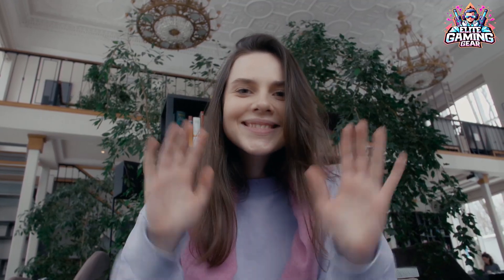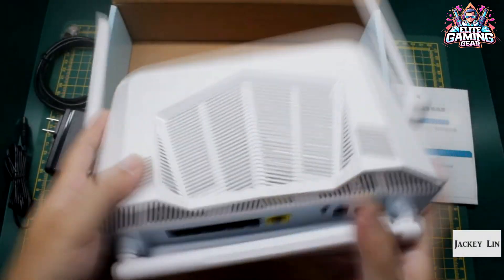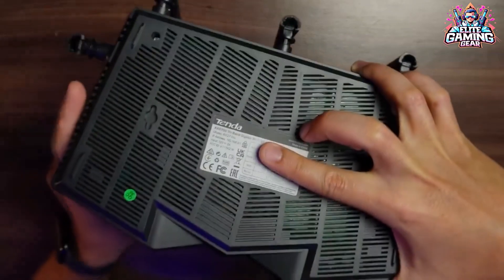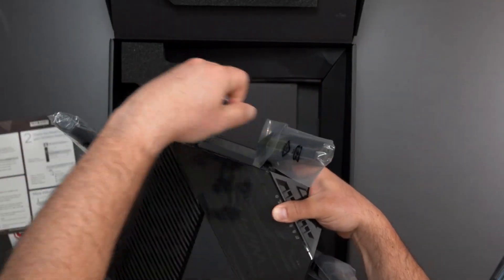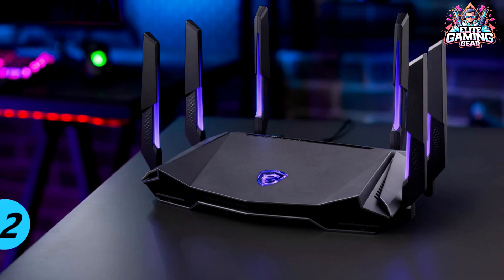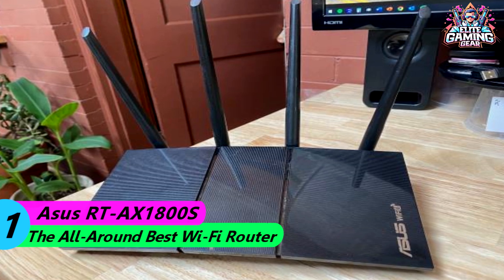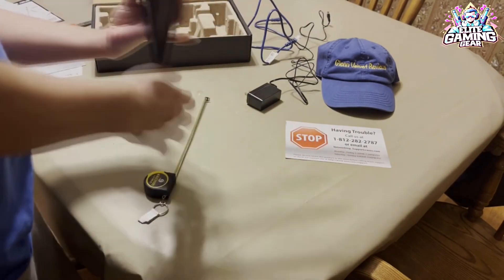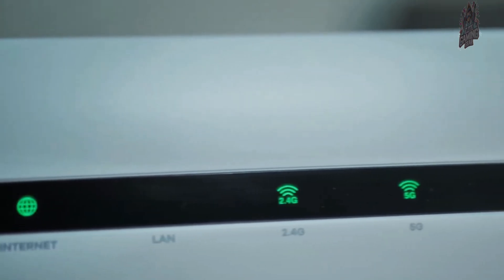Best Wi Fi Routers 2024 Speed, Range, & Value Expert Picks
TOP 5 BEST WIRELESS ROUTERS FOR 2024
Top 5 BEST Wireless Routers in (2024) | Wifi Routers
Best Wireless Routers 2024 [Don't Buy Until You WATCH This!]
best deals
D-Link AX3200 Smart Router R32
Tenda RX27 Pro Wi-Fi 6E
Asus RT-BE96U
MSI RadiX AXE6600
Asus RT-AX1800S
D-Link AX3200 Smart Router R32 - Budget-Friendly Wi-Fi 6 Powerhouse
Coming in at a budget-friendly price of around $72, the D-Link AX3200 Smart Router R32 packs a punch. It delivers some of the fastest 5 GHz performance we've seen on a Wi-Fi 6 router. On a clear network, the R32 boasts impressive speeds of 431 Mbps at close range and a strong 364.8 Mbps even at far distances. Even on congested networks, the R32 maintains impressive close-range performance
Tenda RX27 Pro Wi-Fi 6E - The Value King of Wi-Fi 6E
Looking to experience the blazing-fast speeds of Wi-Fi 6E without breaking the bank? Look no further than the Tenda RX27 Pro. This router delivers excellent value, priced at under $134 at the time of filming. While it might not be the top performer on the 6 GHz band, it offers surprisingly low latency, a crucial factor for smooth online gaming. The RX27 Pro also shines on the 2.4 GHz and 5 GHz bands, delivering some of the best overall performance in congested network environments.
Asus RT-BE96U - Unleash the Power of Wi-Fi 7
If you're an early adopter seeking the absolute fastest Wi-Fi speeds for your growing collection of Wi-Fi 7 devices, the Asus RT-BE96U is the router for you. Our tests revealed mind-blowing throughput exceeding 3 Gbps, surpassing even the more expensive ASUS ROG Rapture GT-BE98 Pro Wi-Fi 7 router.
MSI RadiX AXE6600 - The King of Wi-Fi 6E Speeds
If you're willing to invest around $200, the MSI RadiX AXE6600 is a fantastic choice for those who crave the blazing speeds of Wi-Fi 6E. This router dominates the 6 GHz band, achieving speeds of up to 532 Mbps in our tests, nearly 200 Mbps faster than its closest competitor. These numbers hold strong even at far distances. The RadiX also delivers impressive performance on the 5 GHz band, particularly at close range.
Asus RT-AX1800S - The All-Around Best Wi-Fi Router for Most People
For most users seeking a reliable and affordable Wi-Fi 6 router, the Asus RT-AX1800S reigns supreme. Typically priced under $70, this router delivers consistent performance, particularly on the high-speed 5 GHz band, where it achieves impressive speeds of around 300 Mbps and 250 Mbps at close and far distances, respectively.
Introduction 0:00
D-Link AX3200 Smart Router R32 : 0:52
Tenda RX27 Pro Wi-Fi 6E : 1:49
Asus RT-BE96U : 2:40
MSI RadiX AXE6600: 4:00
Asus RT-AX1800S: 5:10